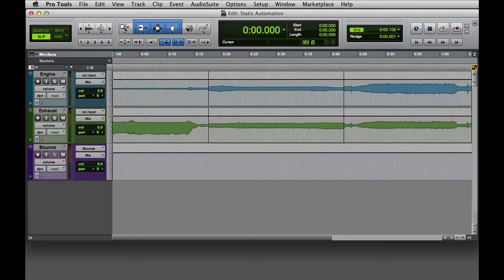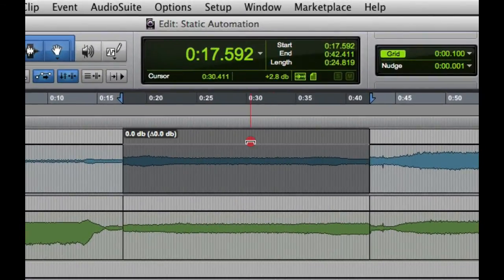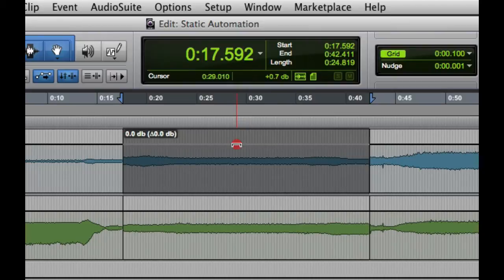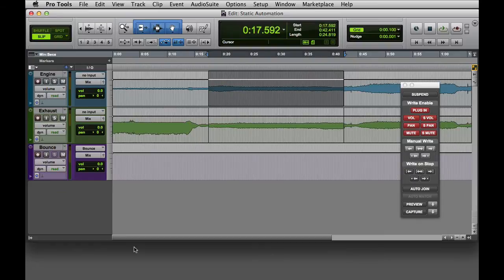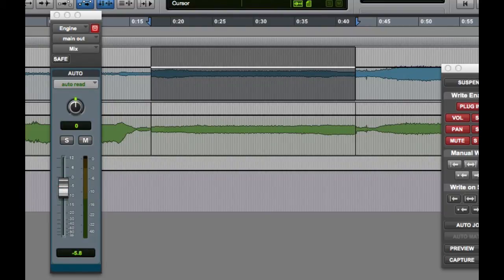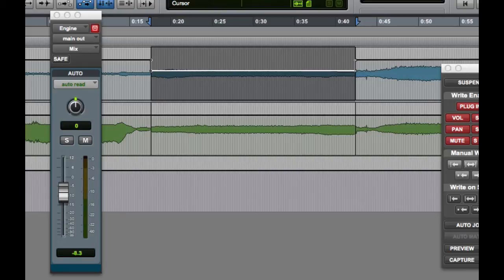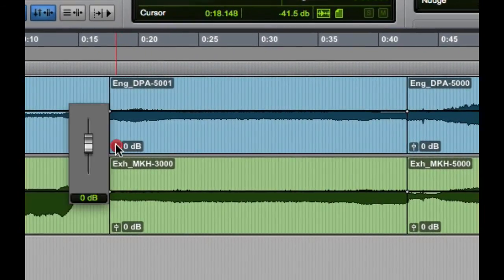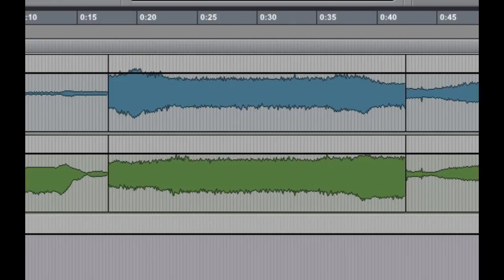Writing Static Automation in Pro Tools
A quick overview of ways to write Static Automation in Pro Tools, including Trimming automation, using the Write To Current command, and using Clip Gain.